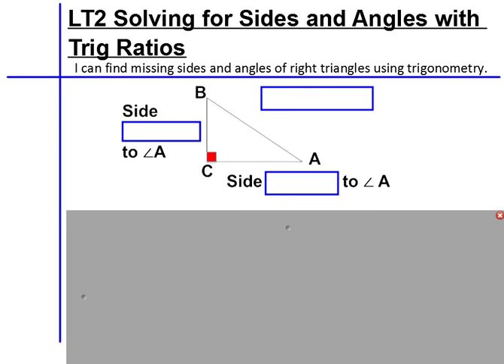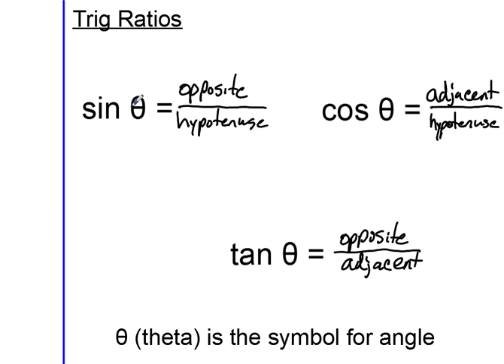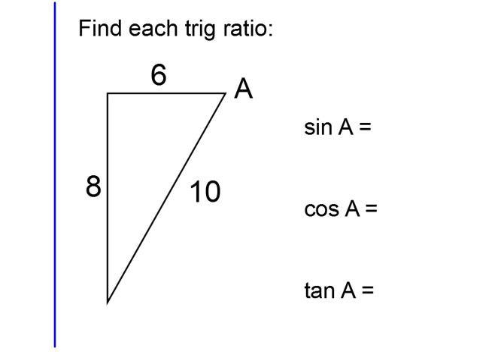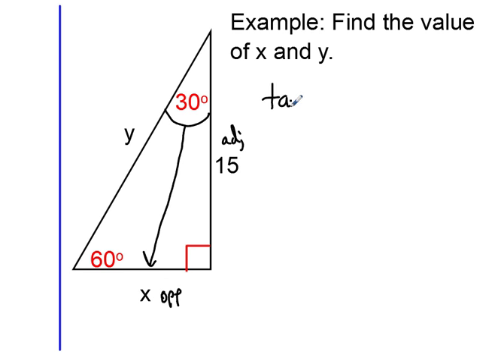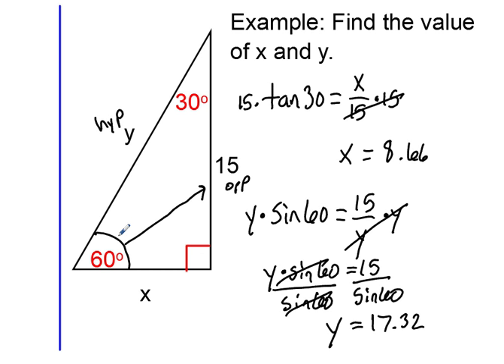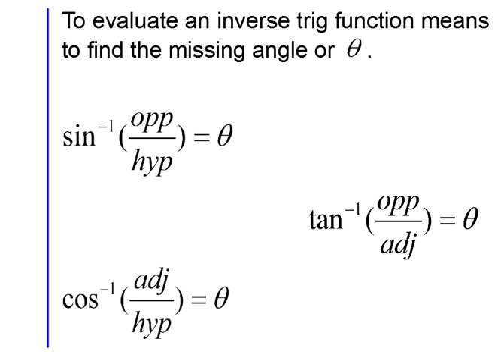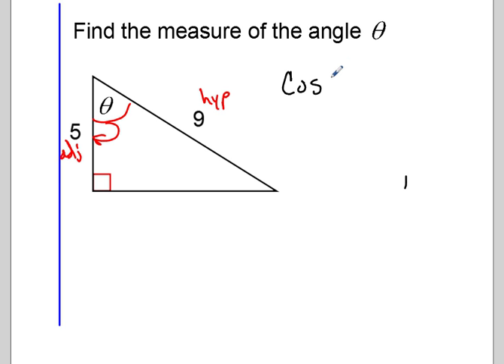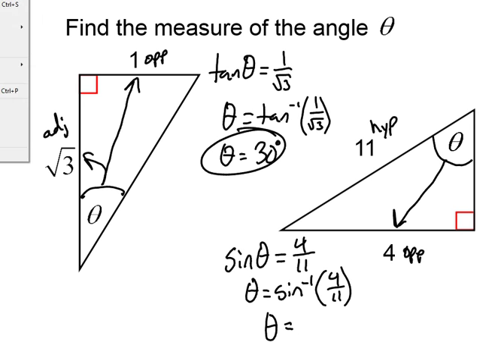Unit 4 LT2 Solving for Sides and Angles with Trig Ratios